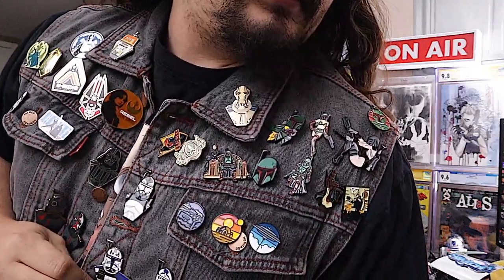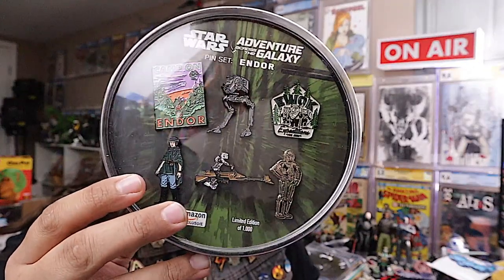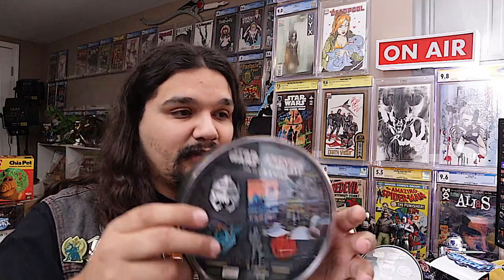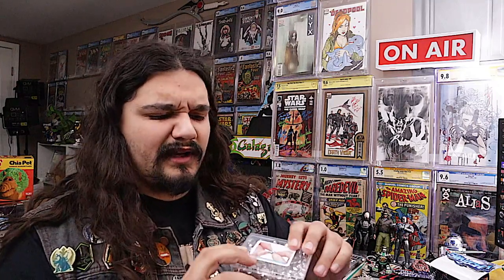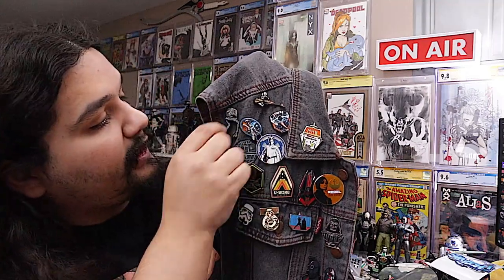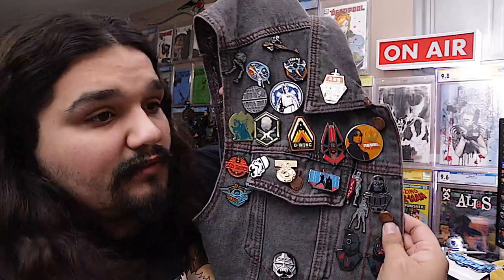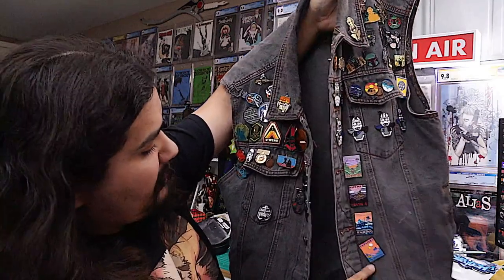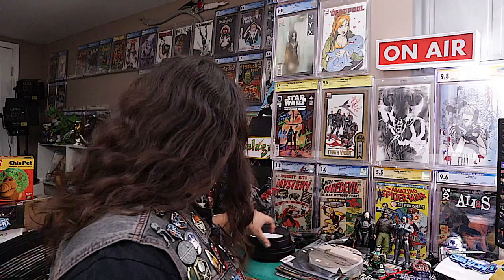My Star Wars Enamel Pin Collection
Today I add to my Star Wars enamel pin collection!

Ebay store!

We are brothers that collect action figures, Funko Pops, statues, and comics. We work at a comic shop and we love to share all the cool things we collect with all of you!!!